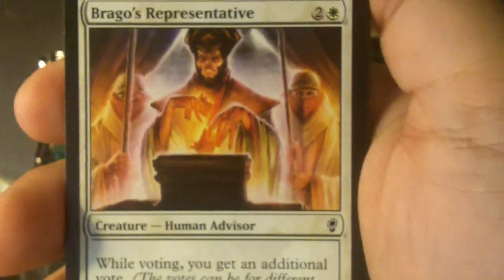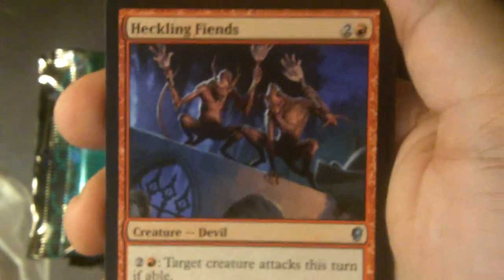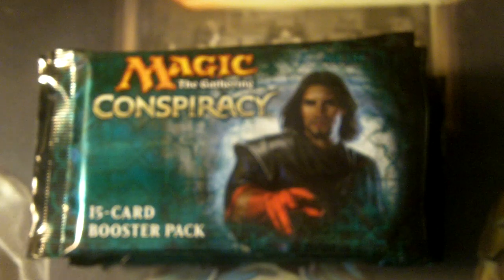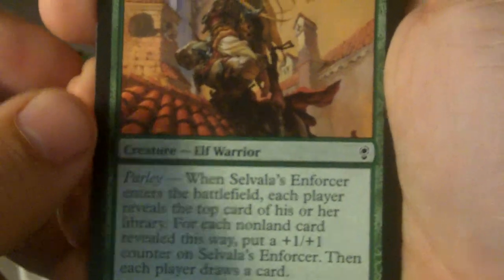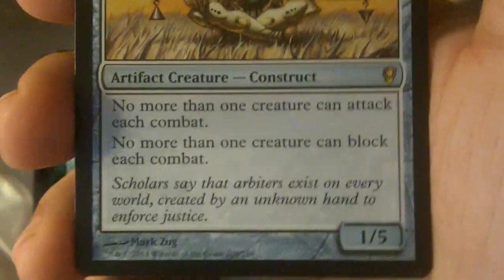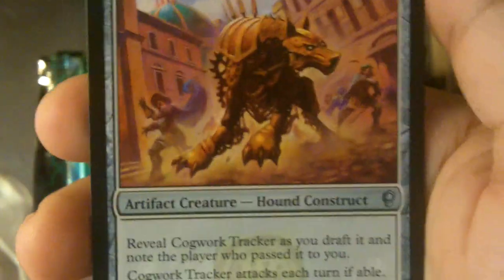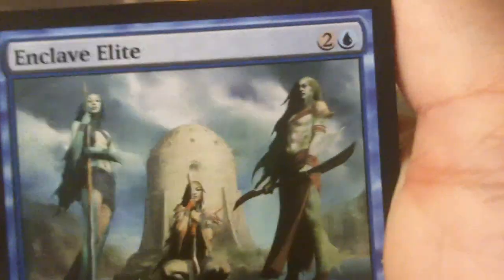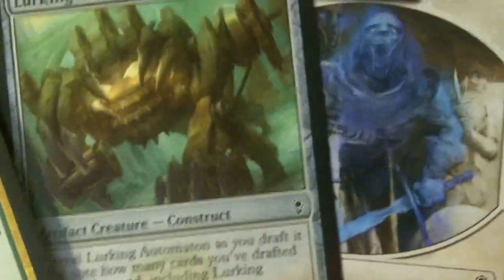MTG: Conspiracy - Opening 10 Booster Packs